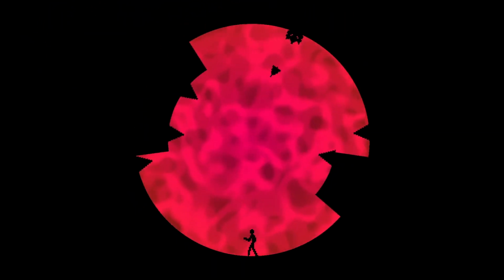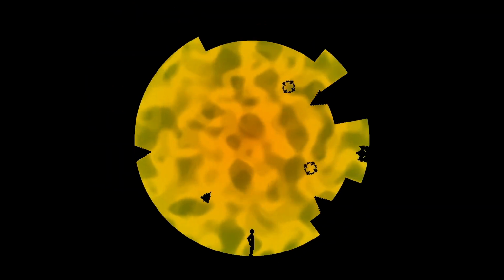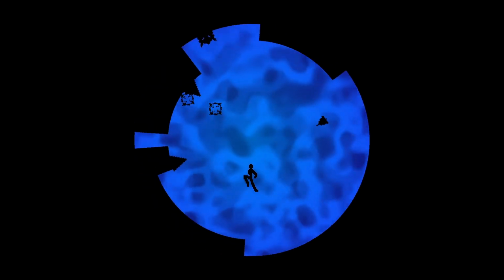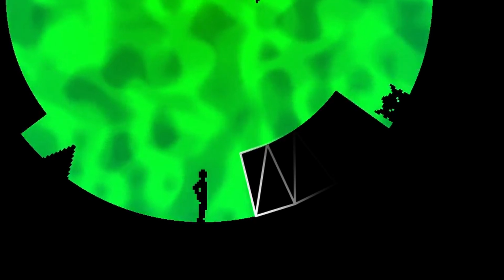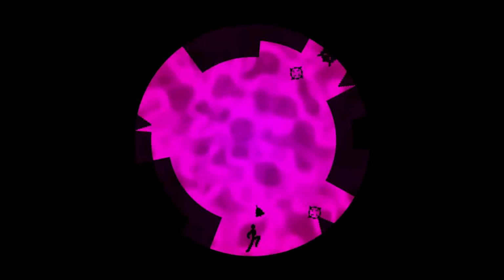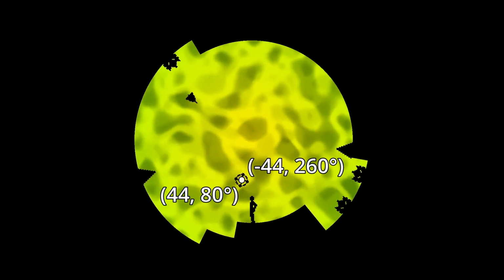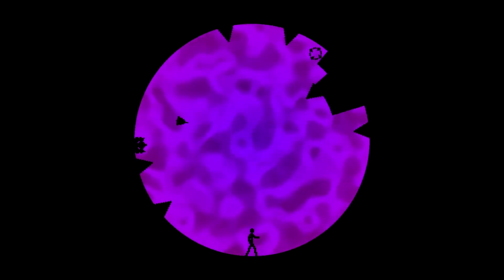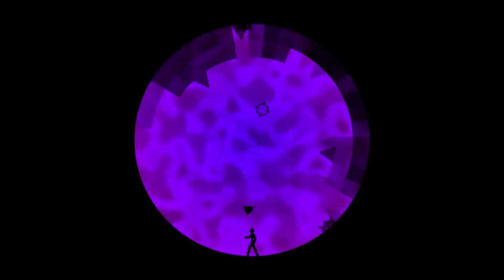This Strange World Shape Will Change How You See Platformers - Devlog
In this devlog I share a game concept I made where the world has a circular shape to it. Although it's a simple idea, it has many interesting gameplay implications.